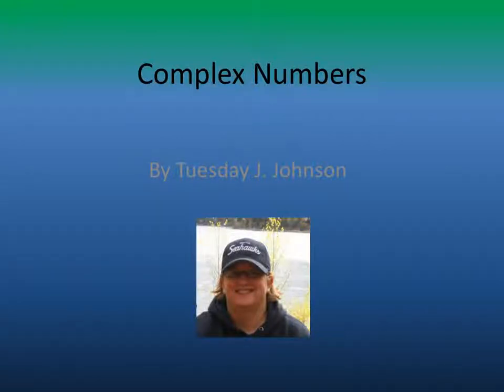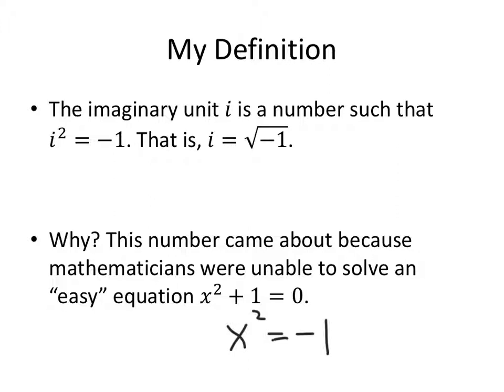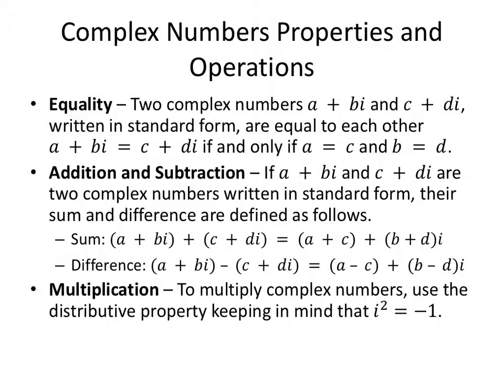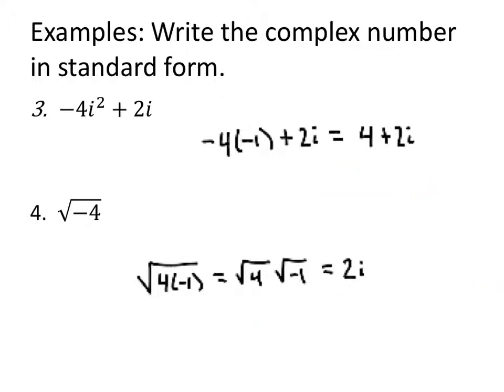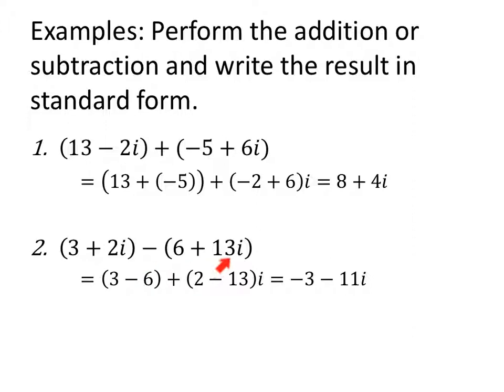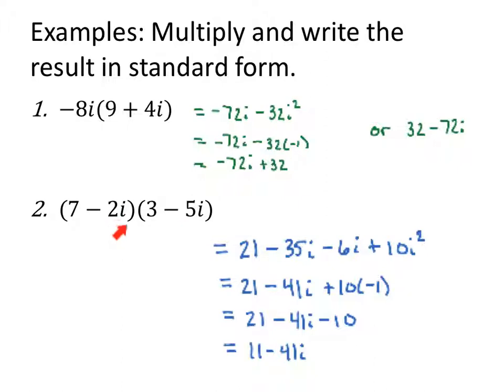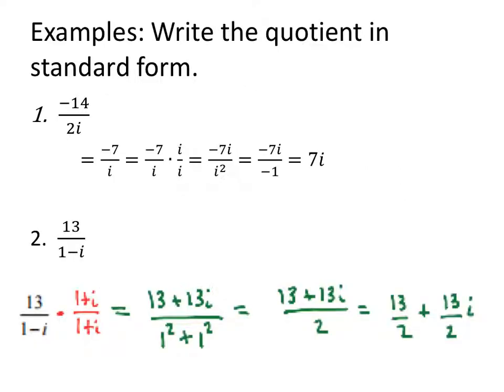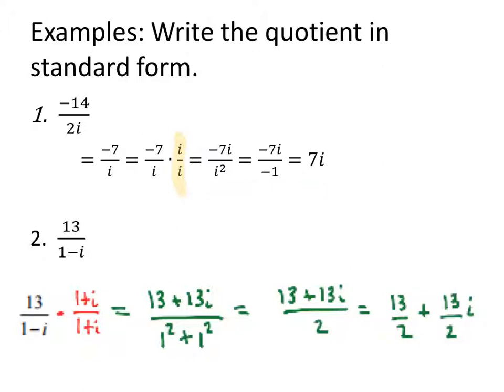1508 Sec 2.4 Complex Numbers